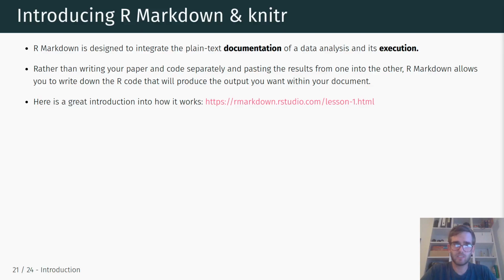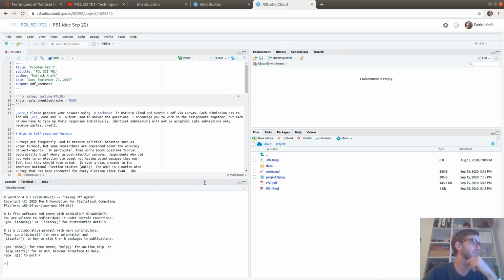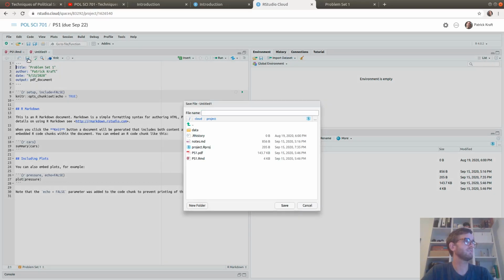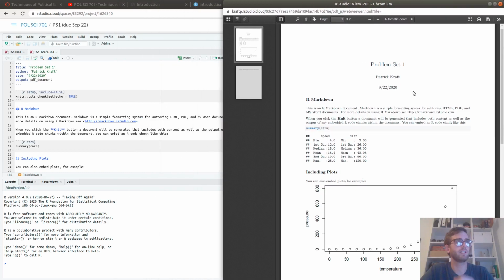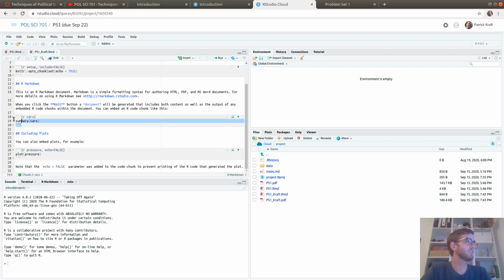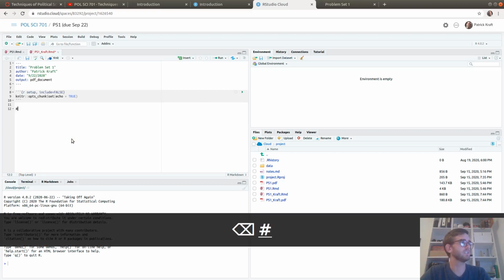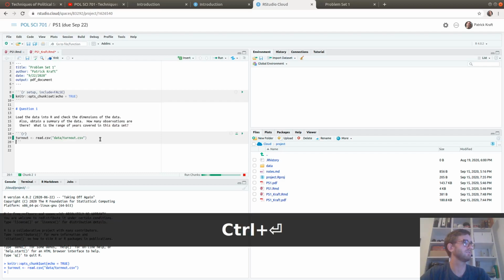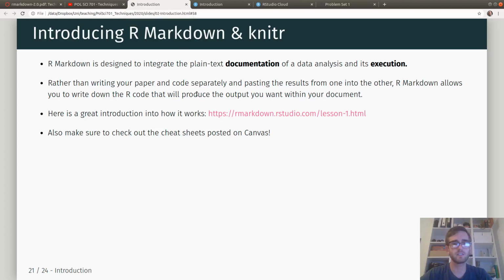POL SCI 701 - 02 Introduction: R Markdown